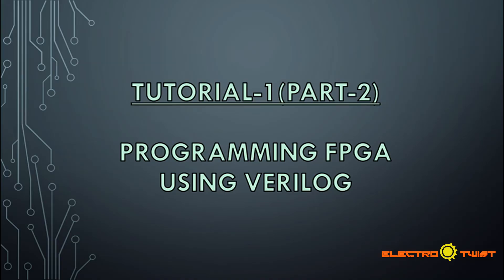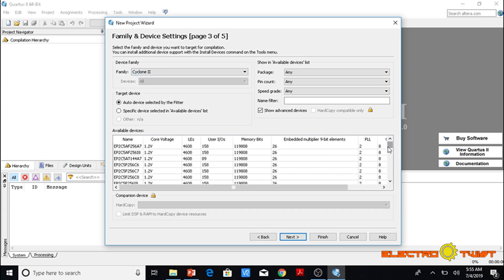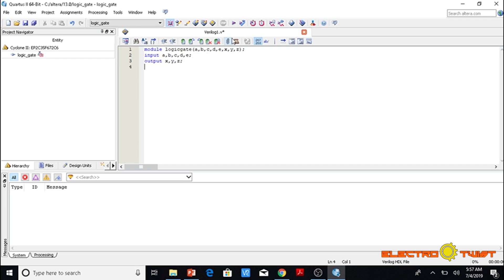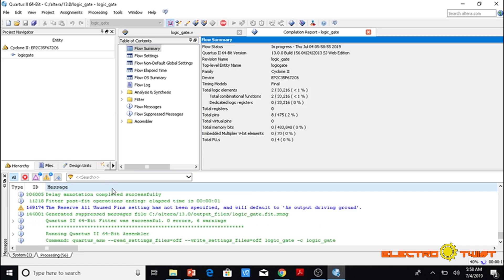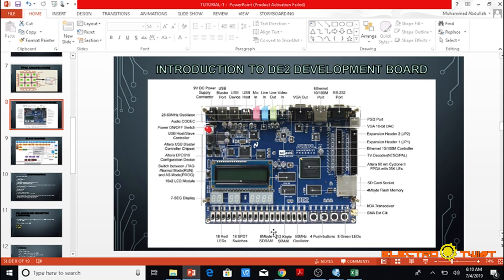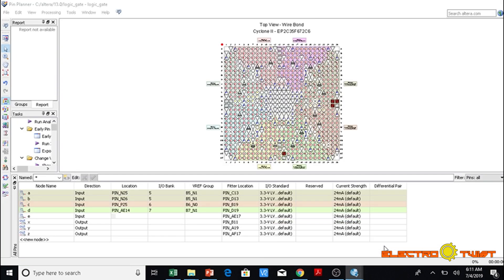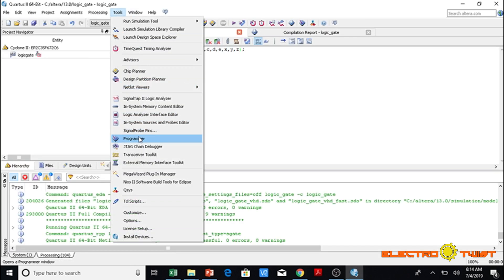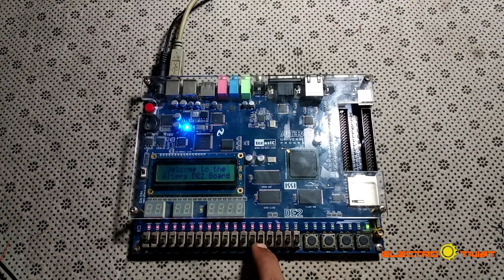Programming Intel(Altera) FPGA using Verilog(Part2)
Programming Altera FPGA for DE0 , DE1 or DE2 using Verilog.
► This is the second video of the FPGA course; for learning verilog and fpga, please watch the Part1 of this video here.